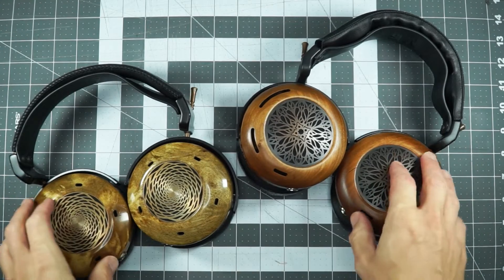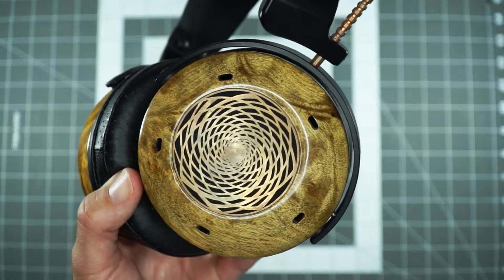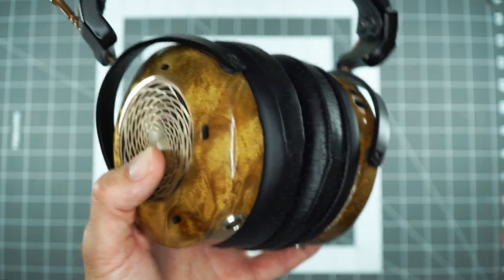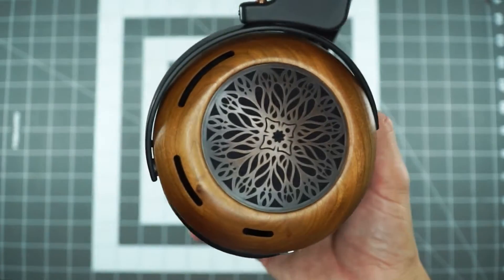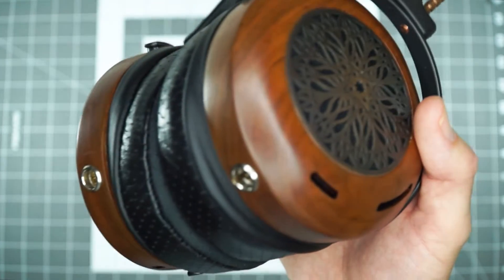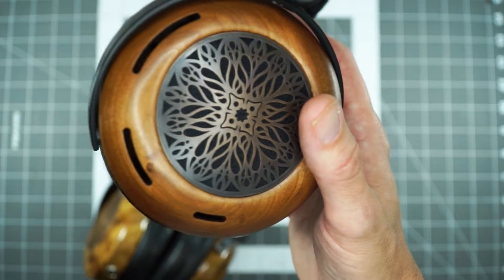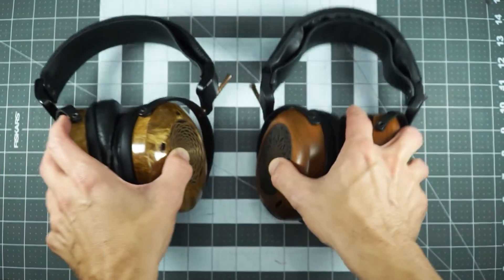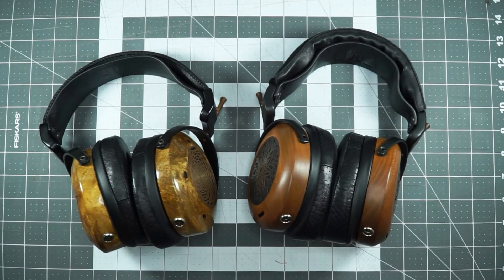ZMF Open Back Flagships - Verite vs. Atrium Review - Which is right for you?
ZMF has two co-flagship open back headphone offerings right now. The long established king of the hill, the Verite Open and the newcomer Atrium. Which one is better and which is right for you?